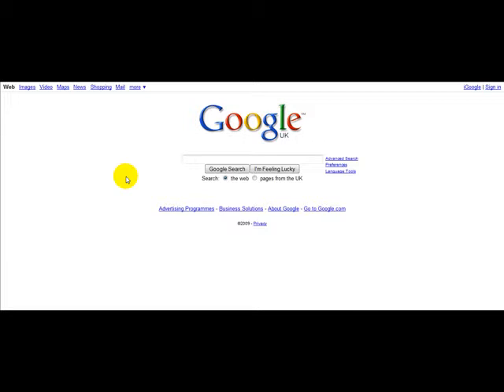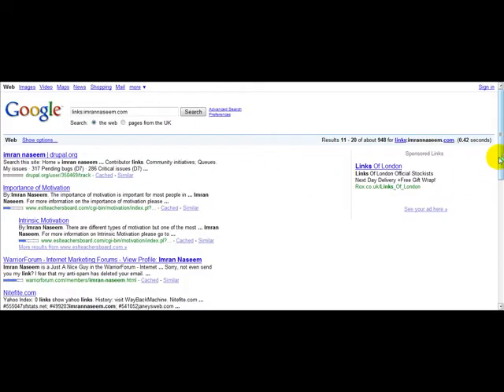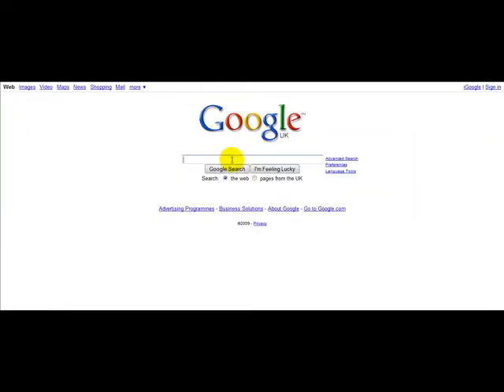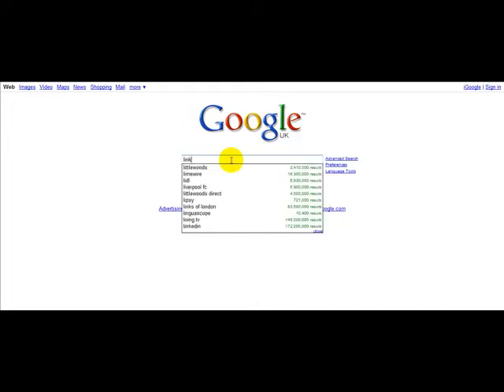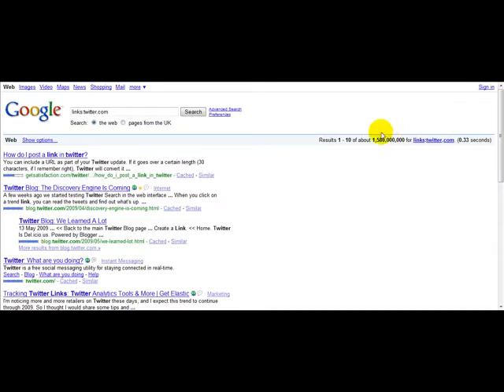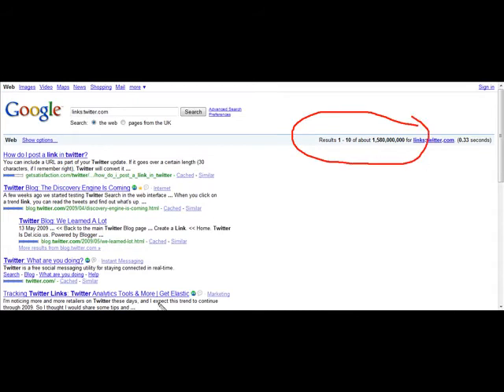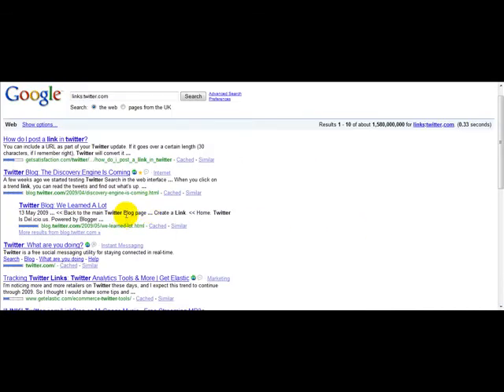How To Check Your Website Backlinks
This tutorial will teach you how to Check Your Website Backlinks